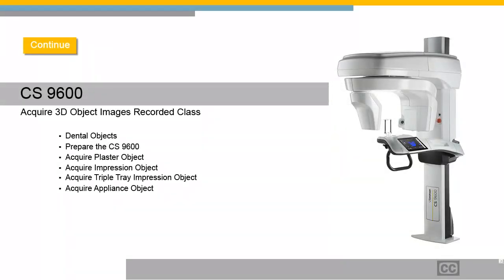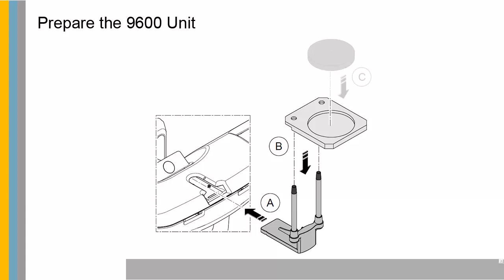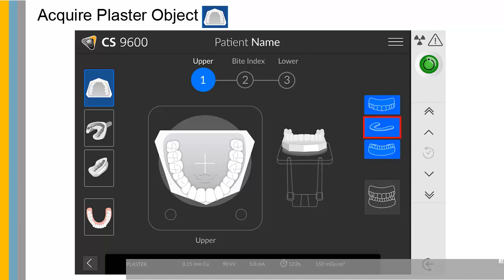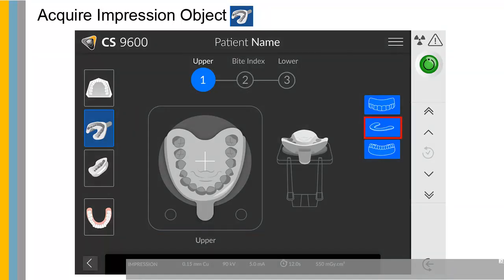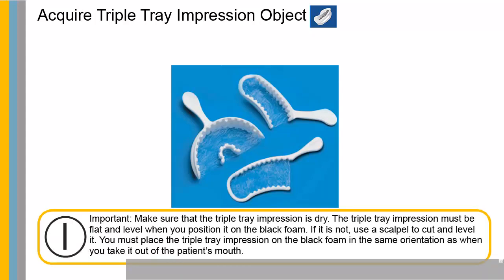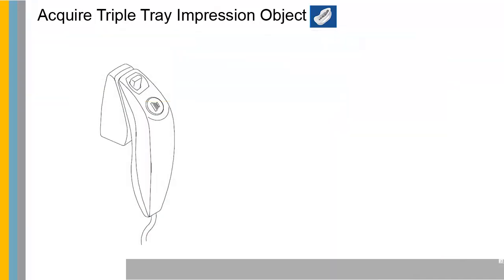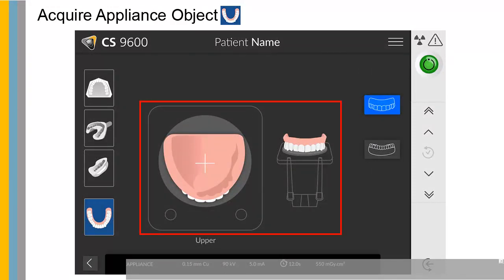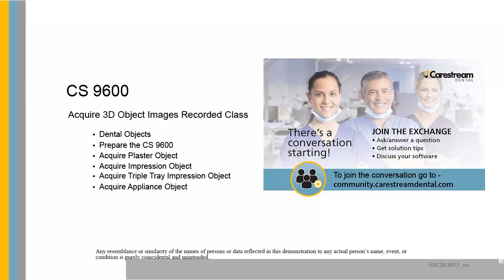CS 9600: Acquire 3D Object Images Recorded Class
This recorded class is designed for all team members. It provides instruction on acquiring 3D object images using the CS 9600 unit.
• Dental Objects
• Prepare the CS 9600
• Acquire Plaster Object
• Acquire Impression Object
• Acquire Triple Tray Impression Object
• Acquire Appliance Object